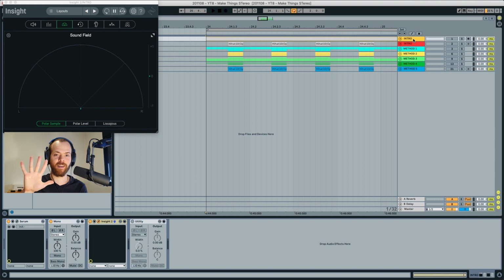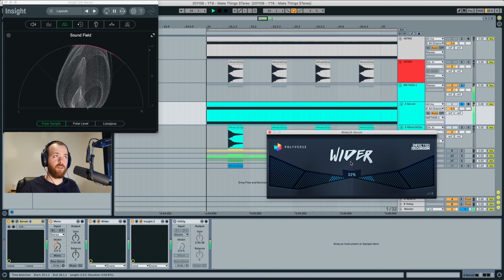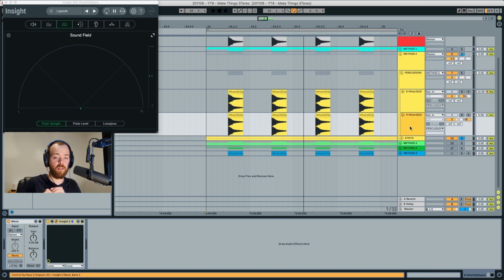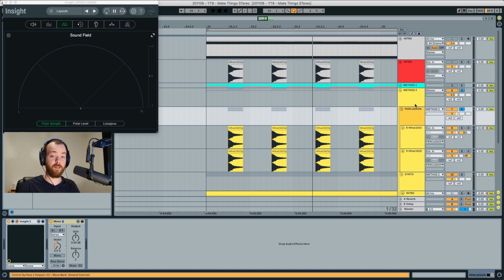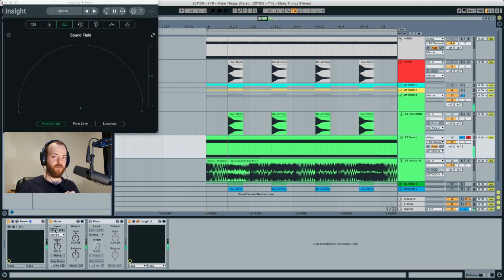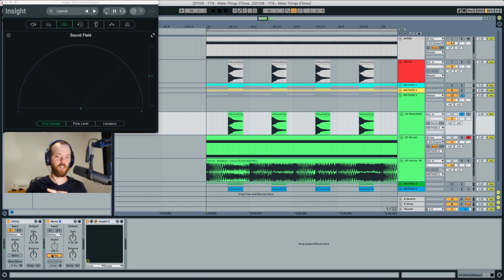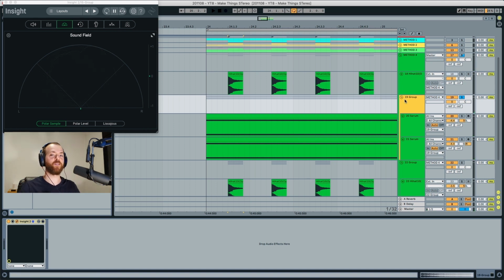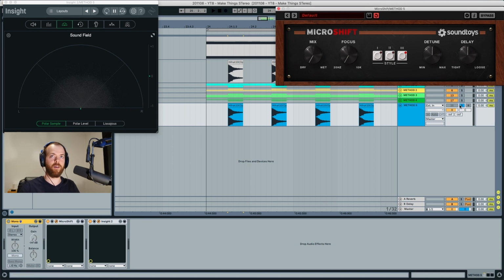Get your mixes WIDER and FULLER with these FIVE TECHNIQUES!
You'll discover today 5 METHODS on how to make things that are MONO STEREO. These include ways for vocals, drums, synths, and all other elements that you might think

Timestamps:
00:00 Introduction
00:21 Elements we're using
00:36 Method #1
01:50 Method #2
03:51 Method #3
05:43 Method #4
07:25 Method #5
08:22 Final Thoughts